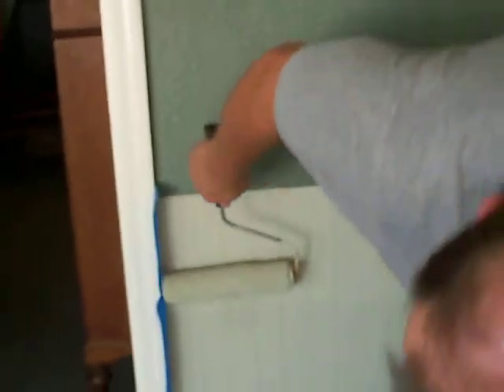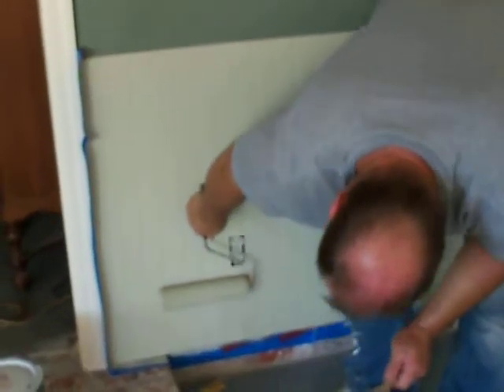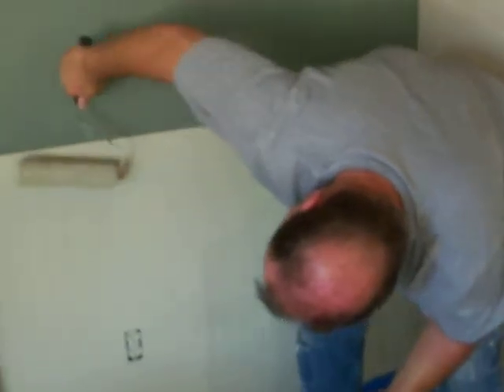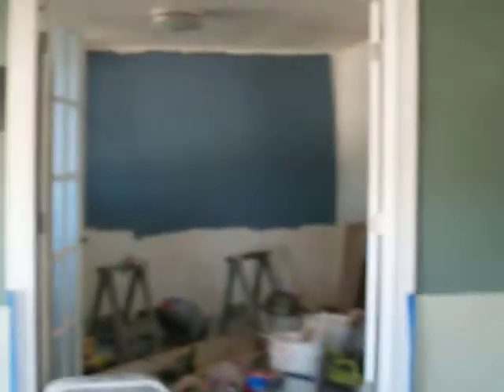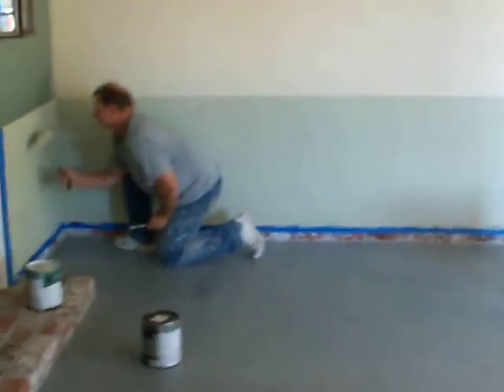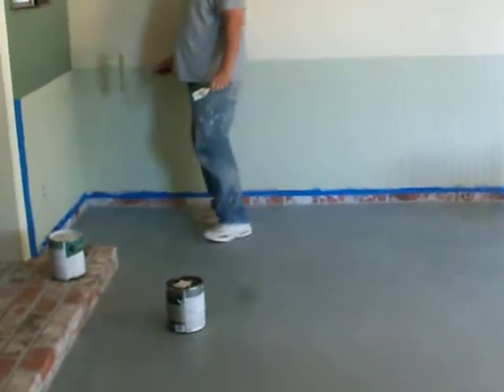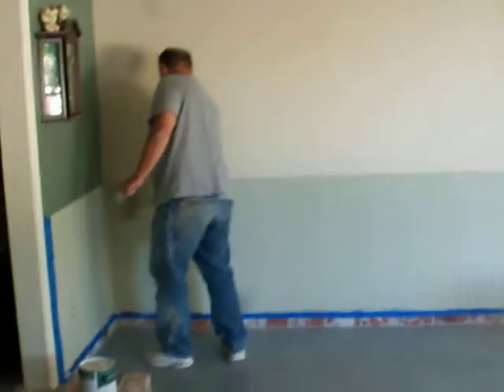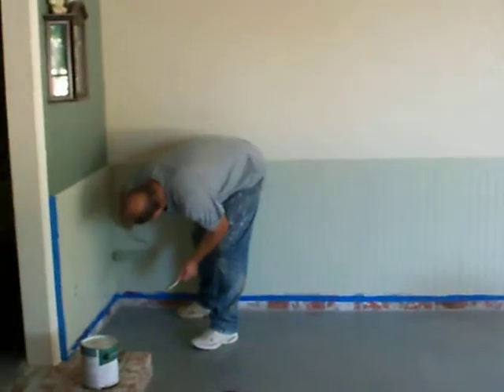House video paint 001.MOV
We finally picked paint :)